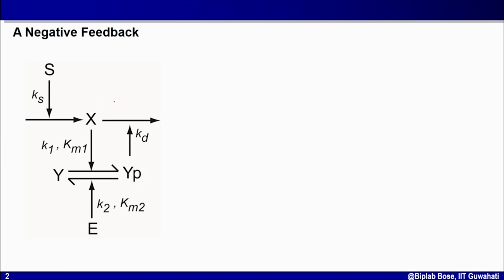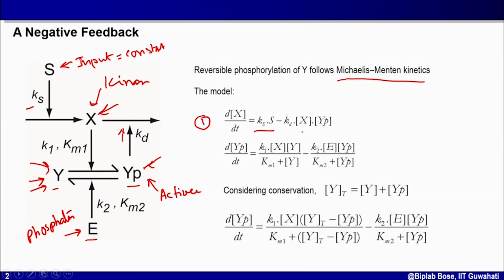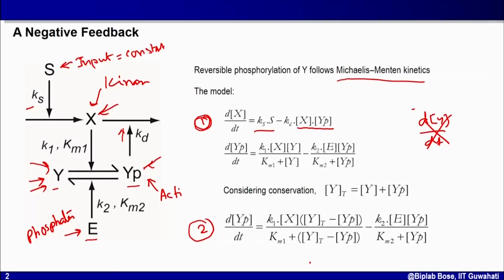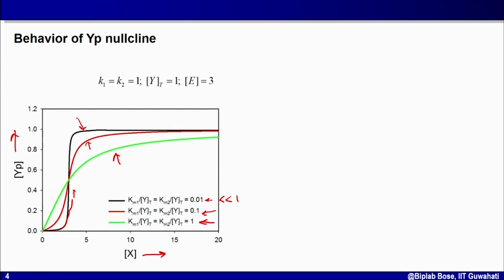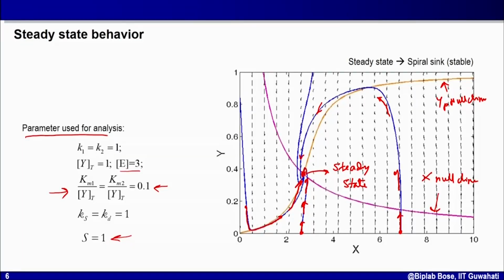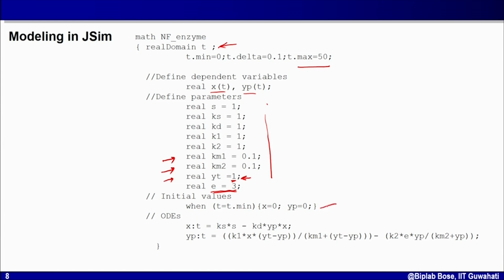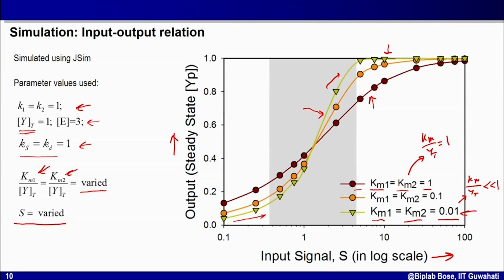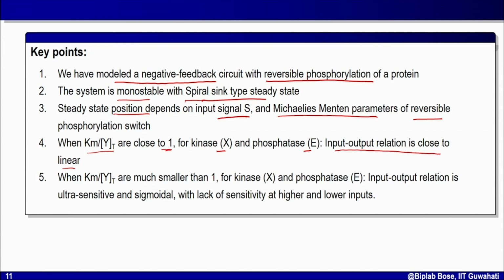Modeling Cell Signaling:Negative Feedback Motif